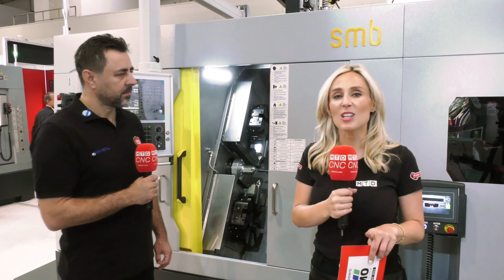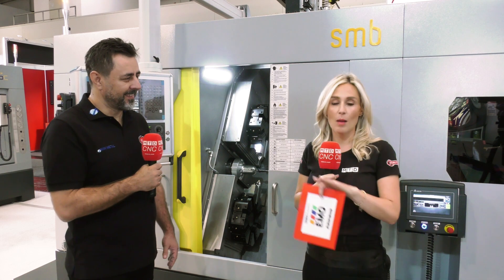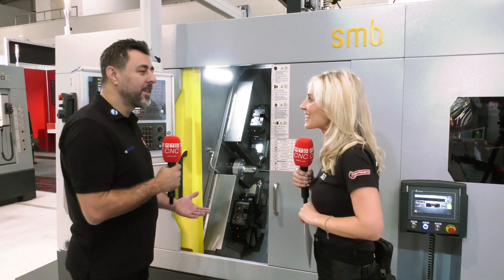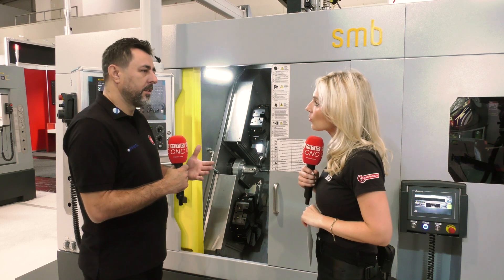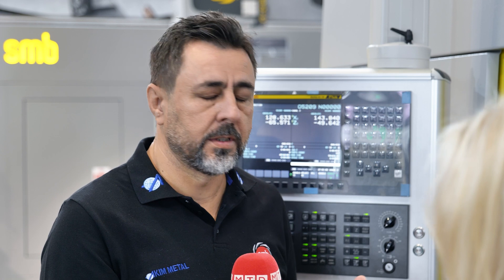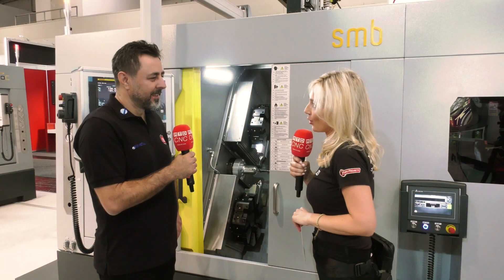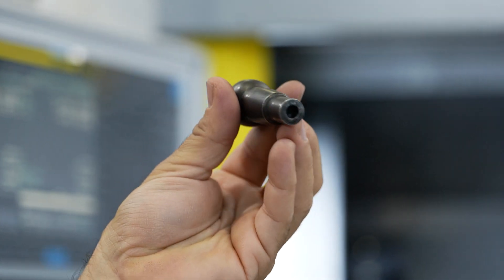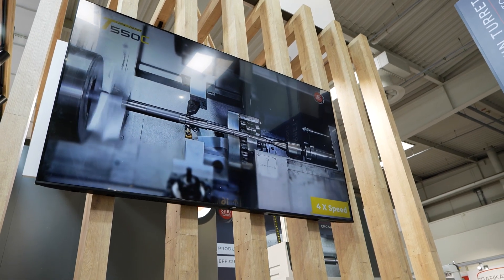Impressive mass-production lathe at EMO 2023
If you’re working in the mass production industry, this fantastic lathe from SMB Technics is for you! At EMO in Hannover, MTDCNC’s Lyndsey Vickers meets Alper Nizamogullari of SMB Technics to learn about increased productivity, efficiency, and 24/7 running with a stable and powerful machine designed to deliver massive time savings.

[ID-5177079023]